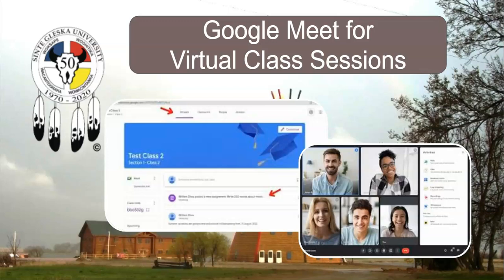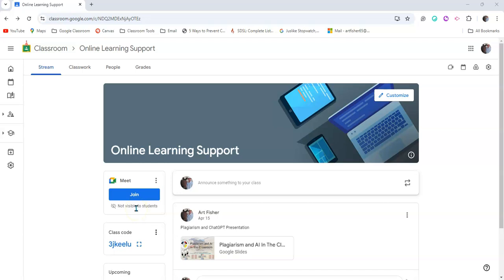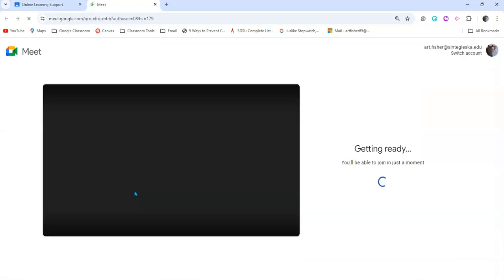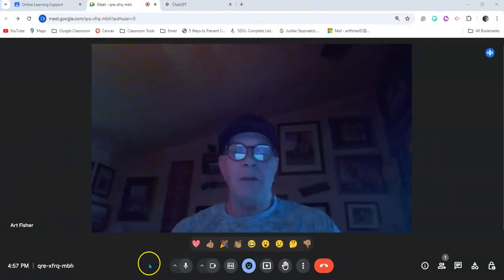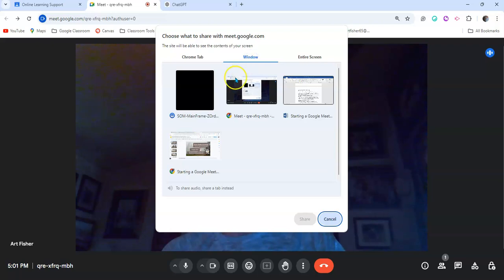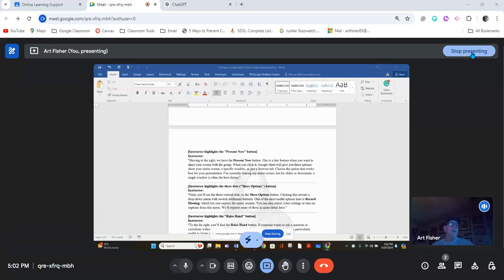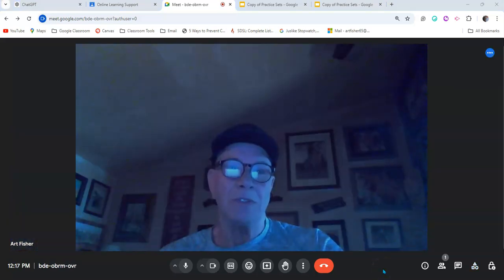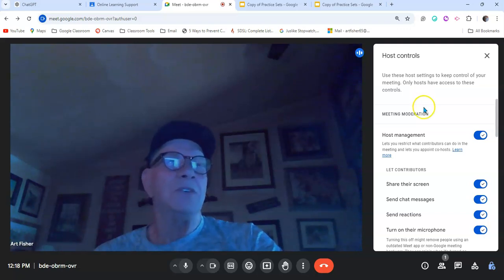Starting and Hosting a Google Meet